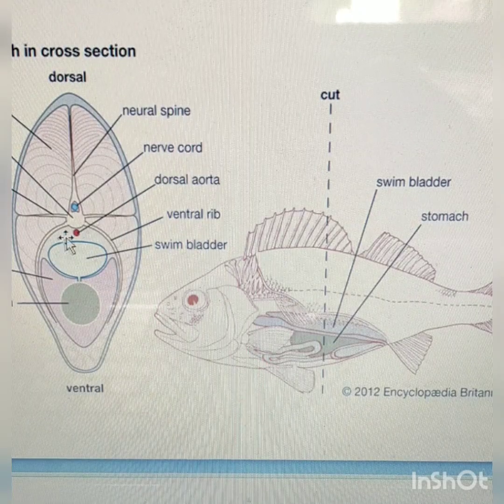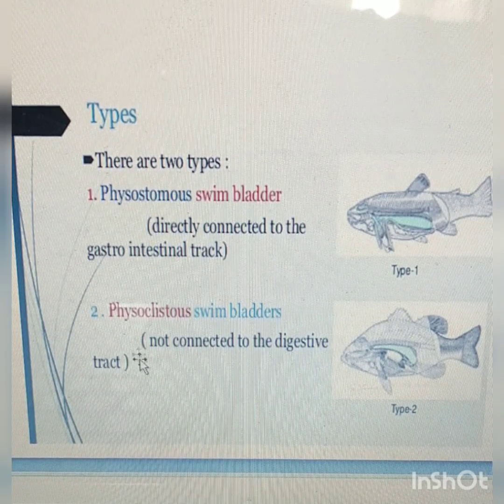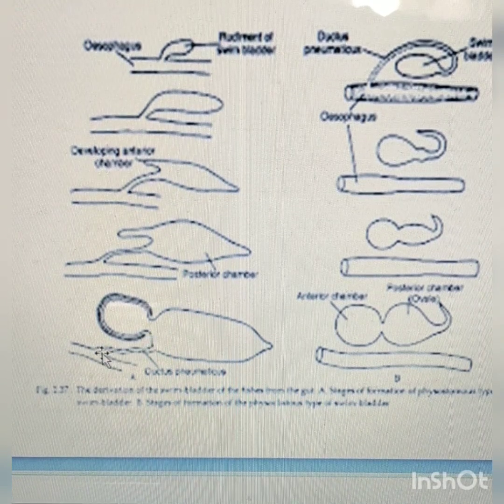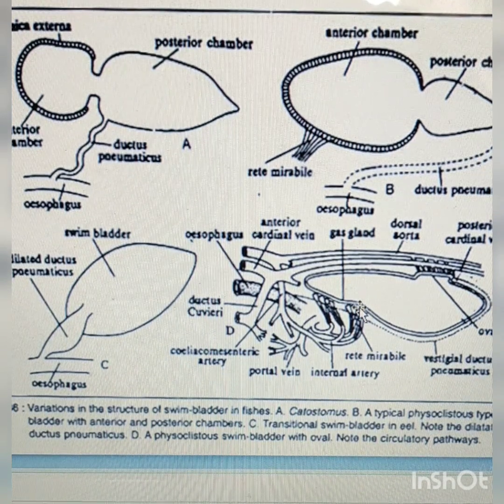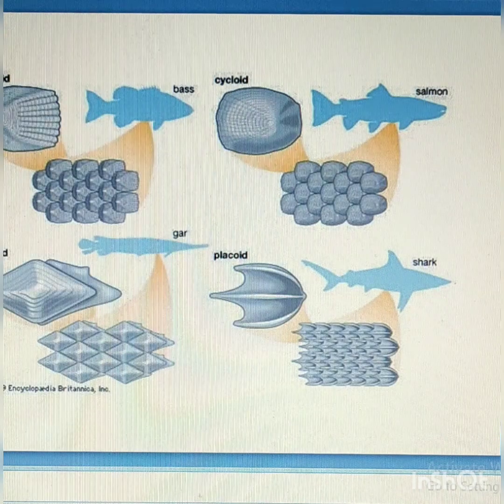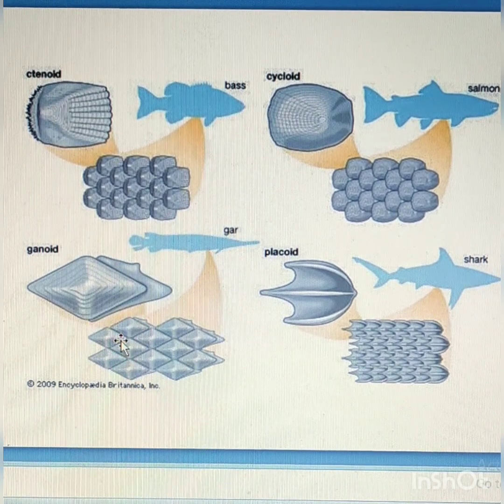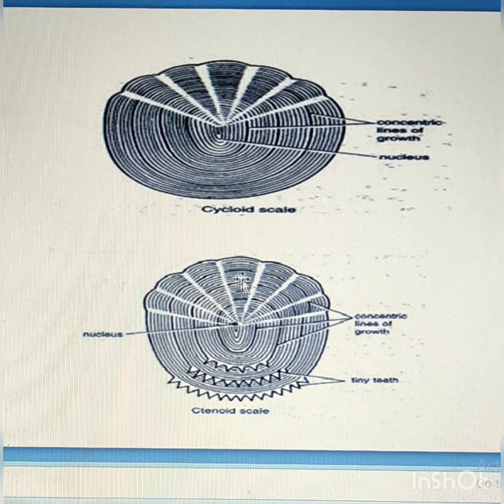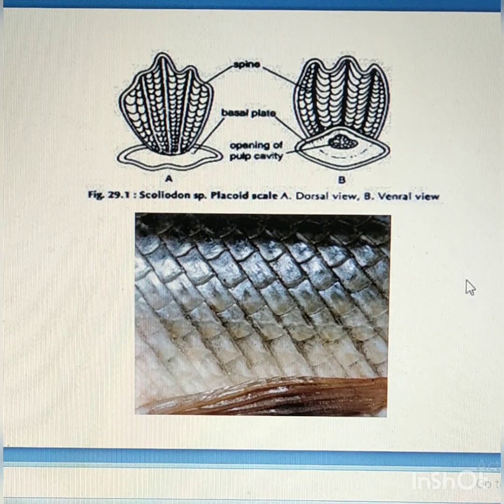Swim bladder & Scales in fishes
Zoology Hons 2nd SEM DC3 Unit 5